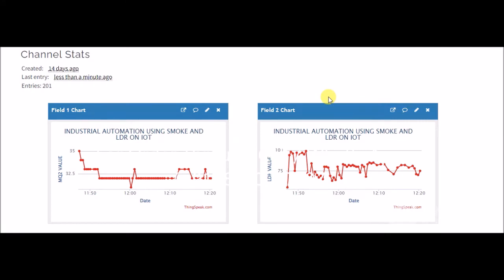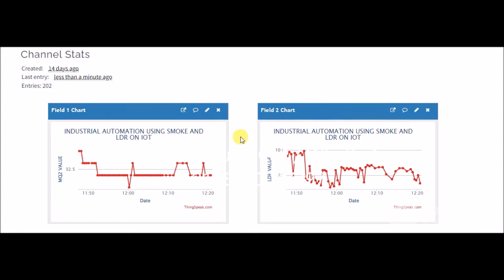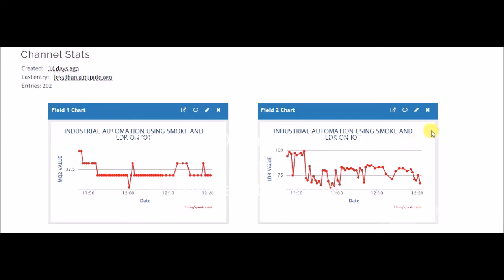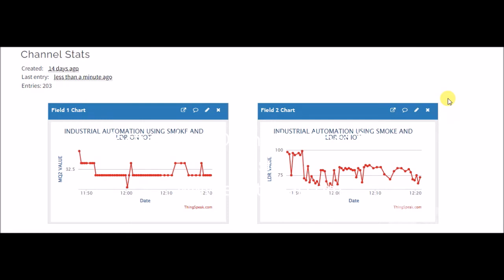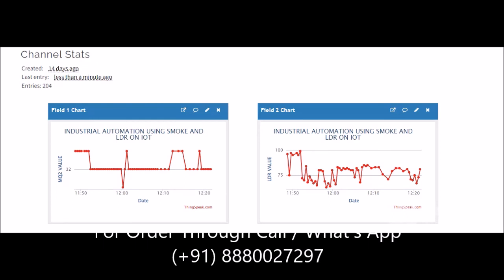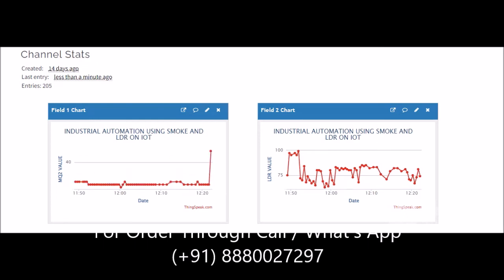Industrial Automation Using LDR And Smoke Sensor Over IOT // Engineering / electronic / electrical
call / what's app :- (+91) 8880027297
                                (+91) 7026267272